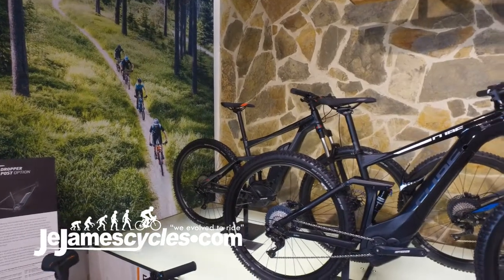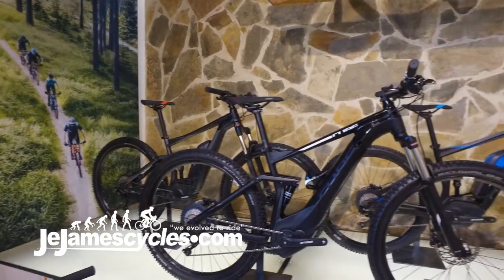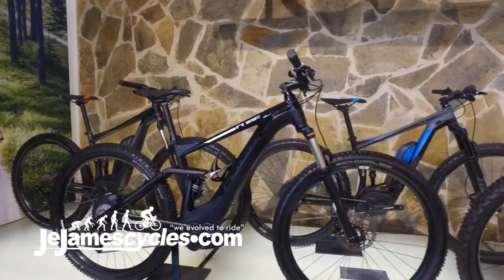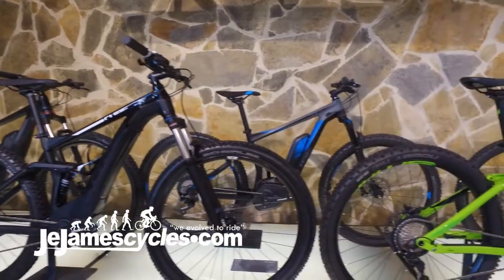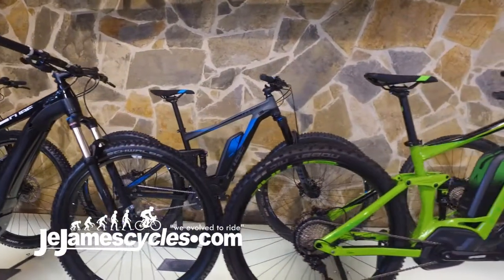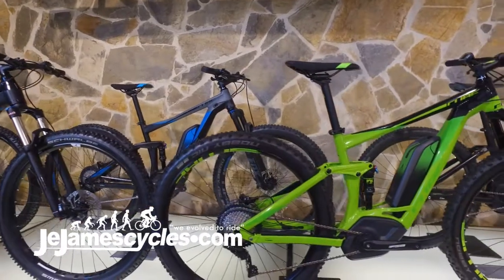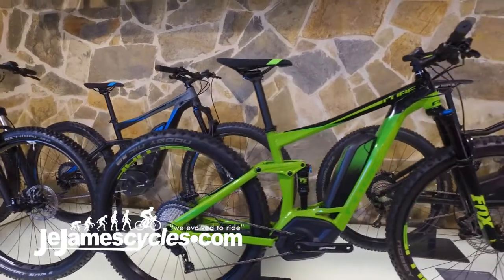Cube Stereo Hybrid 120 FS Electric Bike Range 2018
At Je James we want to offer our customers the best, and Cubes Stereo Hybrid Full Suspension Electric bike range has been designed for maximum comfort, and endless fun. There are a choice of frames to suit your preference, all you have to decide is which one and enjoy the fast ride.